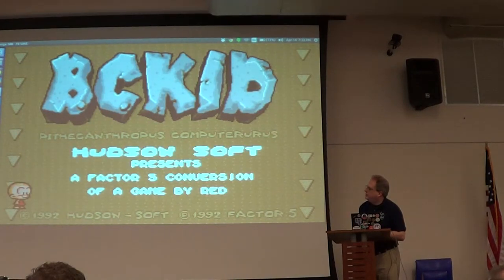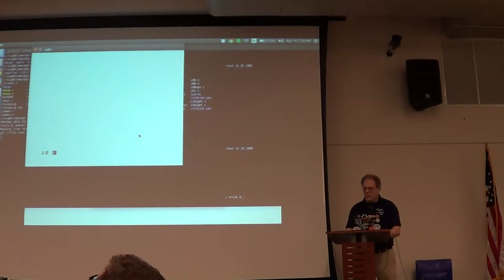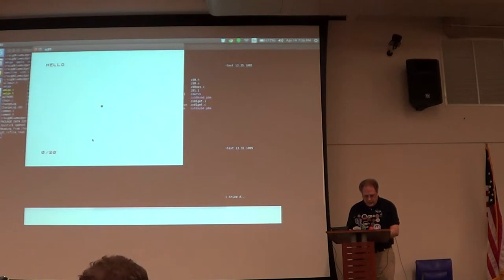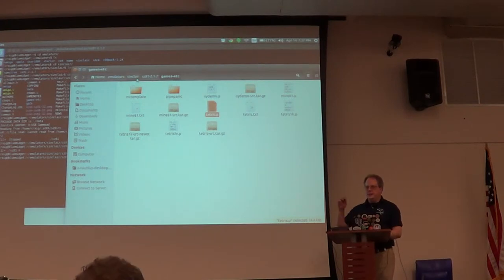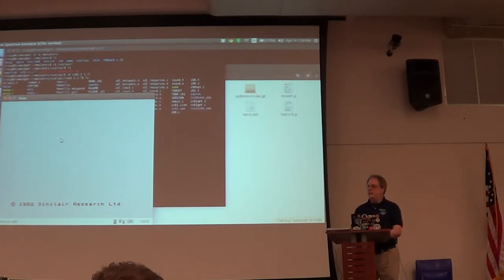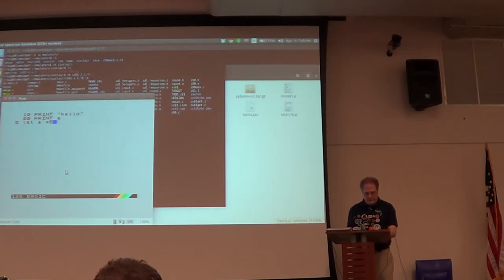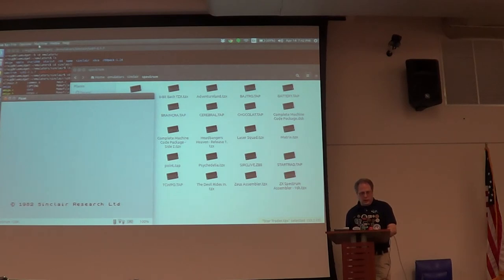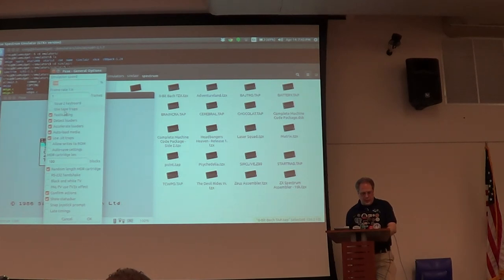MUG 201504 4 of 6 emulate the hardware and software of yester-year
Emulators

Desktop computers today don't have any soul. Sure you have your Linux and your Macintosh and your "Windows" but it's all pretty much the same hardware underneath. Why not put those gigahertz to use and emulate the hardware and software of yester-year? Craig Maloney will give a tour of his childhood by showing us how to (legally) run such computers as the IMSAI 8080, the Atari 800XL, the Commodore Amiga, PET and C64, the Spectrum ZX Spectrum series, and even some arcade games. He'll also show you how to take some of these machines "one the road" using Android tablets and phones. Amaze your friends by running a room-full of 1970s and 1980s technology on more capable hardware. It's a presentation you won't want to miss!